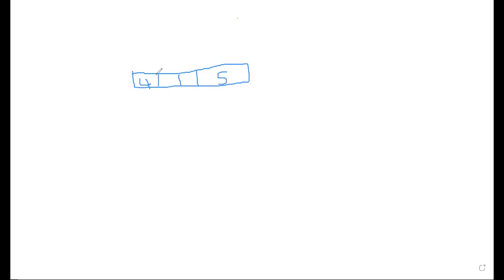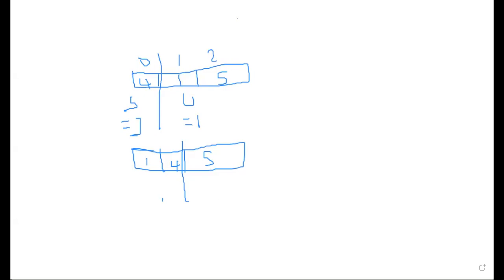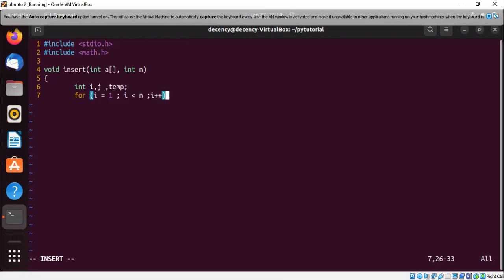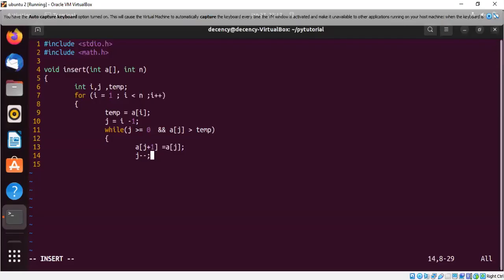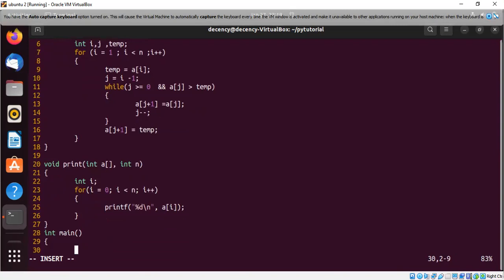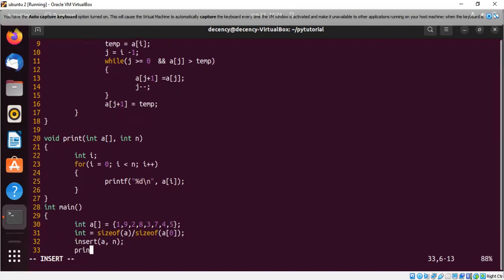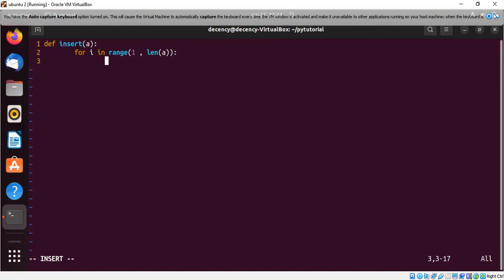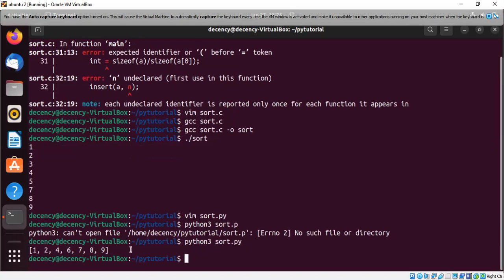Sorting algorithm (Insertion sort) explained in C - program and Python